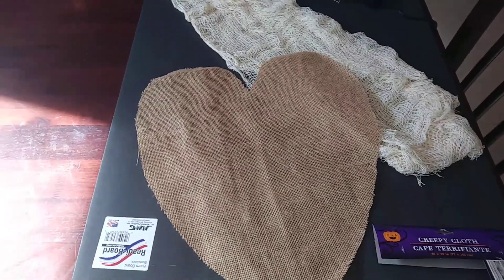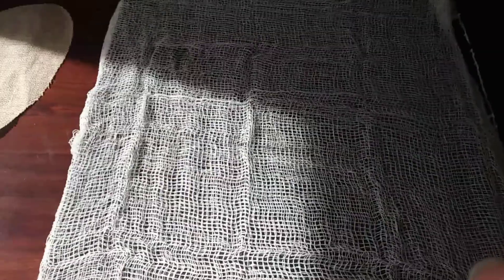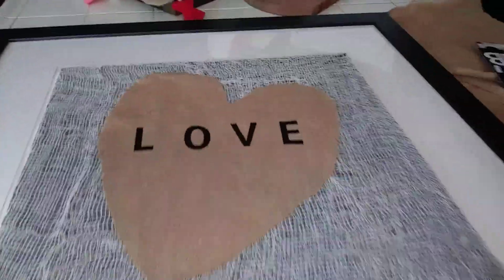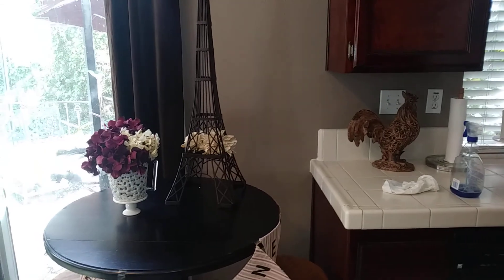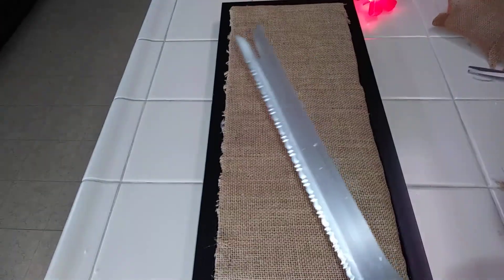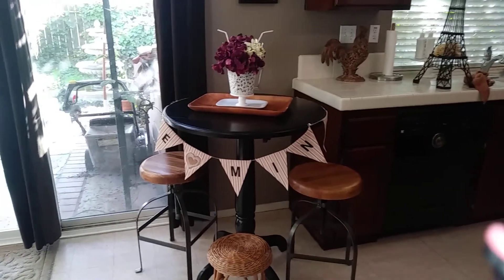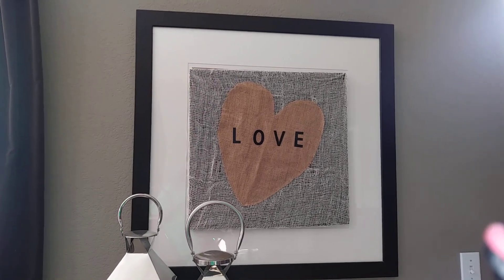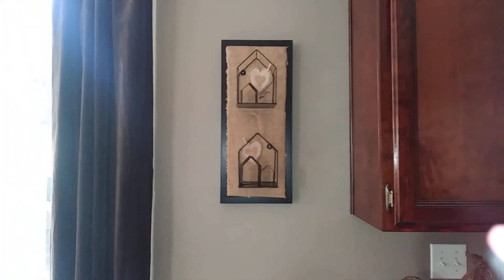Valentine's Day DIY'S - Farmhouse Inspired!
Hi Guy's! If you're new to my channel, welcome! I'm a home stager that likes to do hauls, staging & DIY's.
I had an hour in my afternoon to goof off & do two DIY'S. They're not perfect;  meant to be temporary, resourceful & cheap!  I hope you like them!!